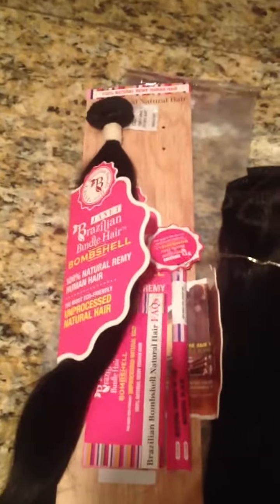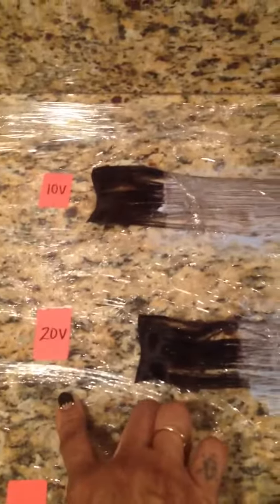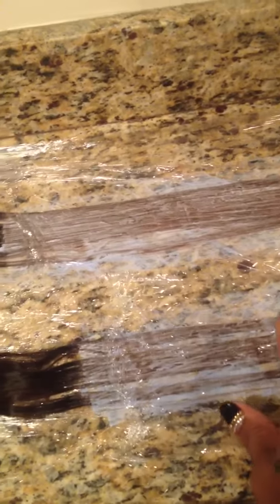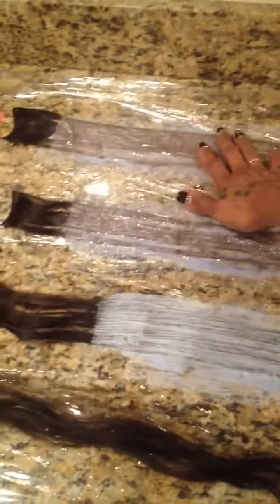Color test on Janet extensions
Doing a color/bleach strand test, using Redken bleach and different levels peroxide on Janet Brazilian Bundle Hair Extensions.